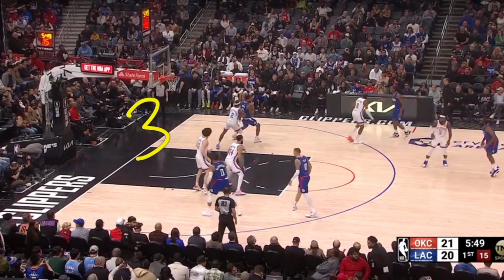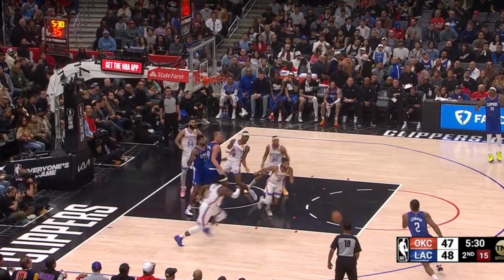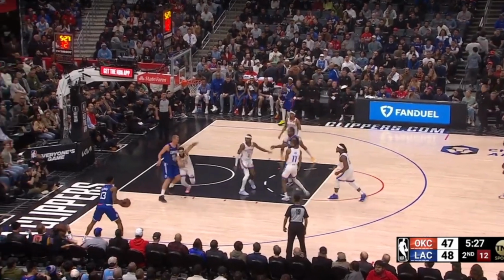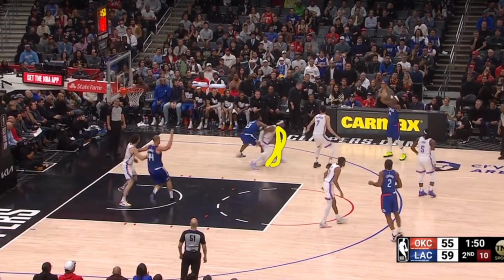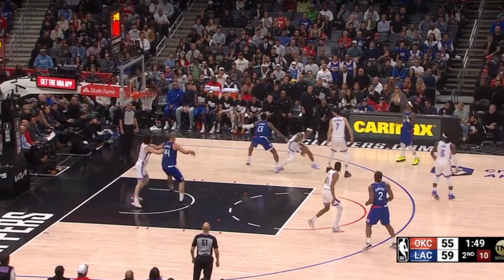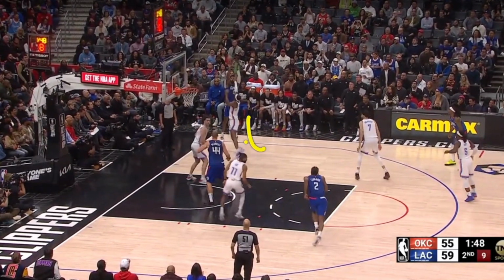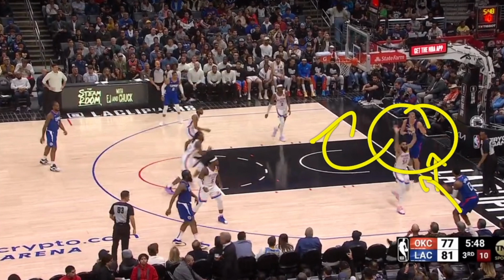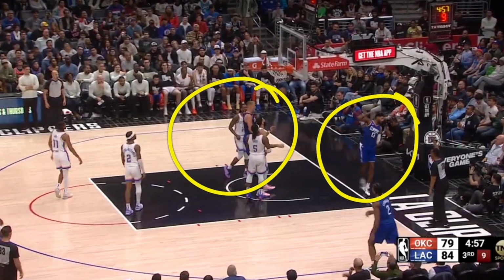Unlocking the Secrets: Paul George's Insane Skills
Unlocking the Secrets: Paul George's Insane Skills, in this video I breakdown Paul George and some of his secrets behind what he does on the Basketball court to be able to be an Allstar in the NBA. I hope this Paul George breakdown film study helps you become a better Basketball player.